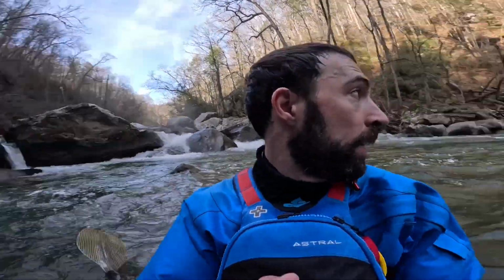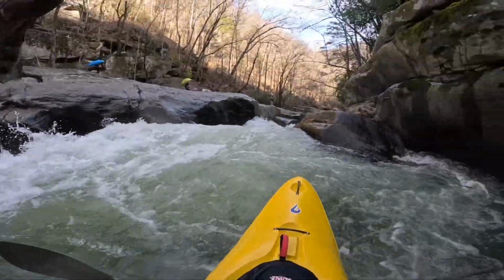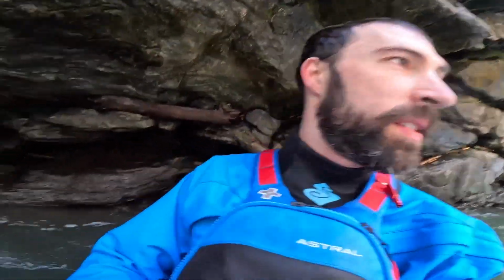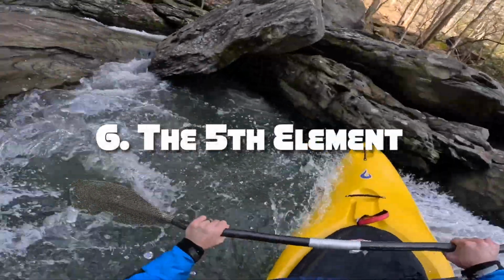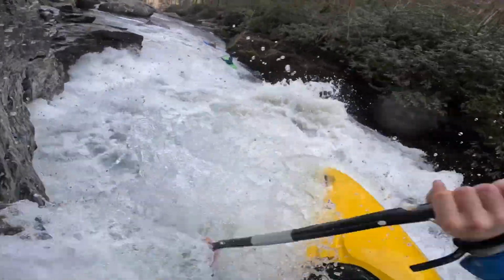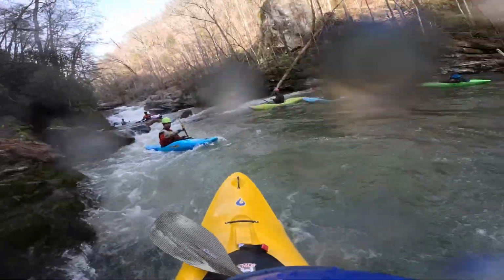Top 10 Eddies on the Green River Narrows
This video is made in homage to the original "Tommy's Top 10" segment in Lunch Video Magazine. Tommy's version of the top 10 eddies on the Green inspired me to push my boundaries as I was honing my skills as a creek boater. I made this video in hopes of inspiring current and future generations of shredders to push their boundaries and expand their comfort zone.

Check out this old segment from LVM of many great paddlers catching the Birthday Eddy in honor and remembrance of Daniel DeLaVergne.

00:00 - Intro
01:53 - Pincushion
02:37 - 1. Top of the World
03:33 - 2. Ringside Seating
04:14 - 3. Birthday Eddy and 4. Notch Eddy
06:07 - 5. Rockstar
06:23 - 6. The 5th Element
07:09 - 7. Pandora's Box
07:37 - 8. White Lightning
08:46 - 9. Locals Only
09:42 - 10. Saluda Stuffer
10:18 - Outro